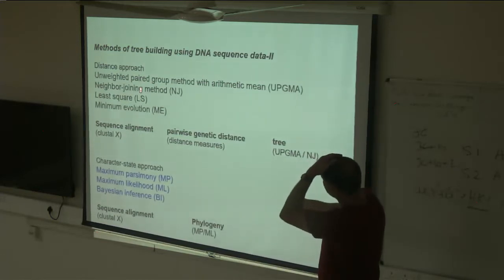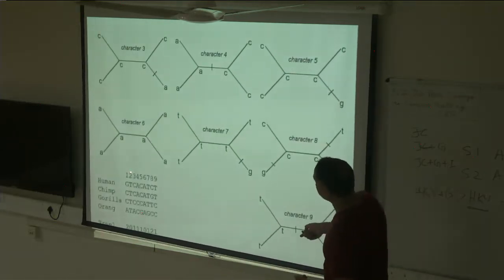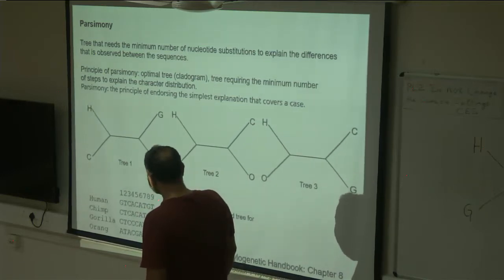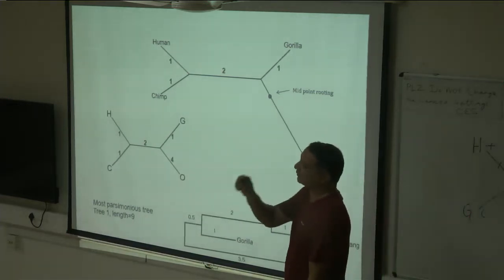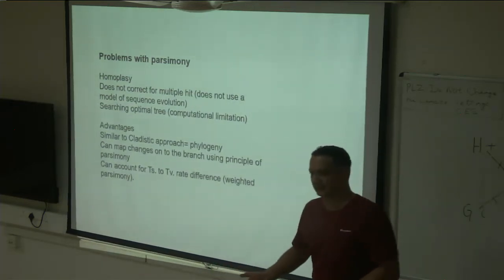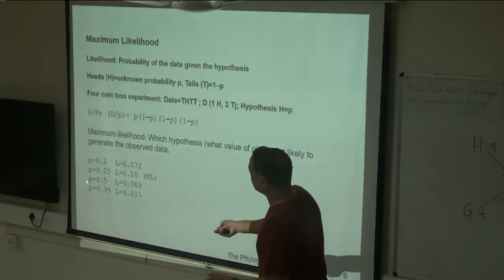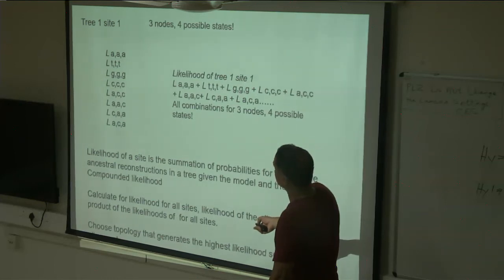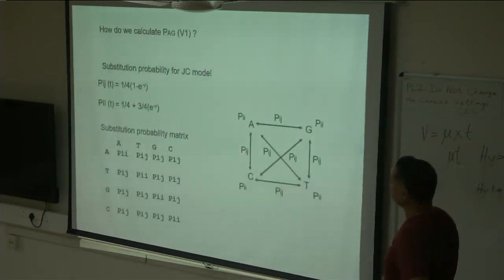MPW2021 Day 2 parsimony and likelihood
Maximum parsimony, maximum likelihood